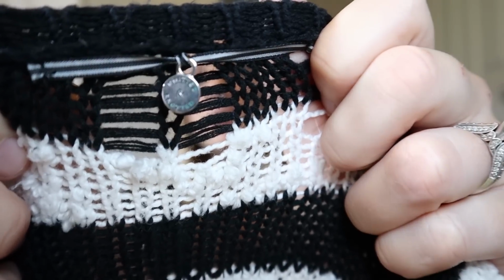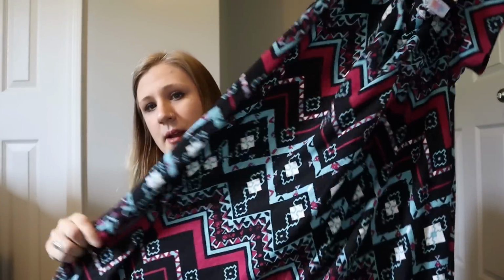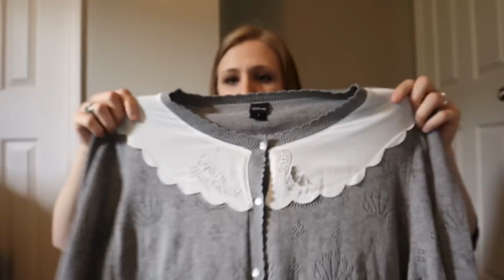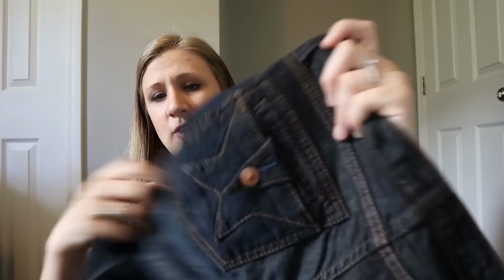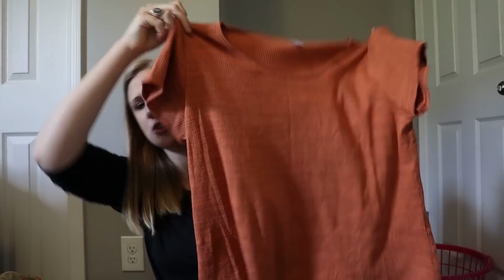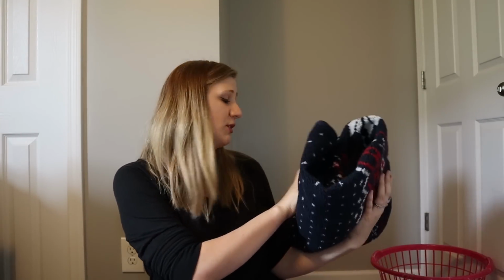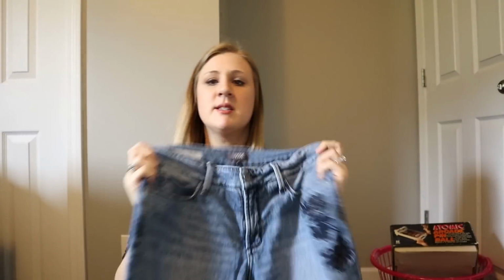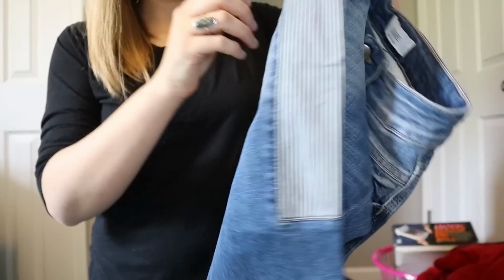My BEST Haul Yet PART TWO: CLOTHES! | Rummage Yard Sale Haul: Poshmark Ebay Seller | Online Reseller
In this video I'm sharing PART TWO of what may well be my BEST rummage & yard sale haul EVER - all to sell on Poshmark, Ebay & Etsy. Each of these items averaged out to just $2.40 per piece!